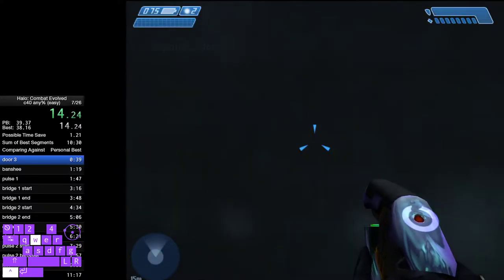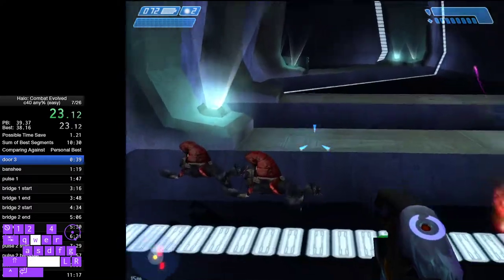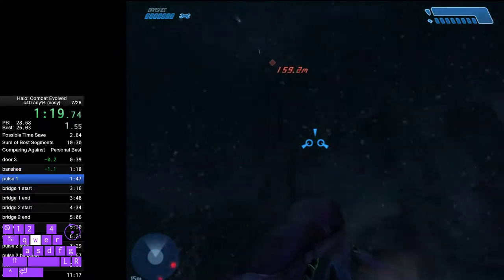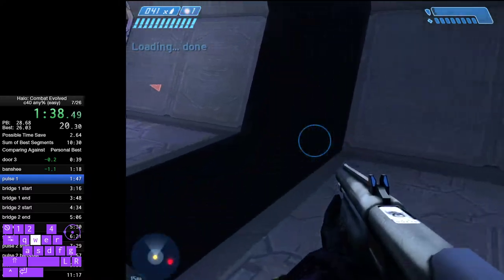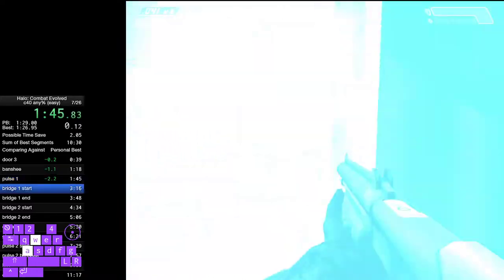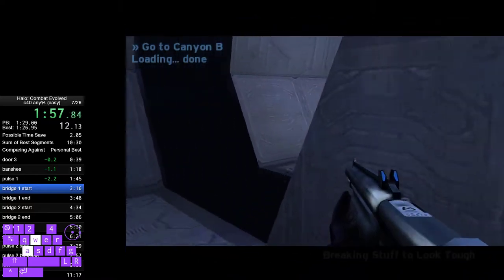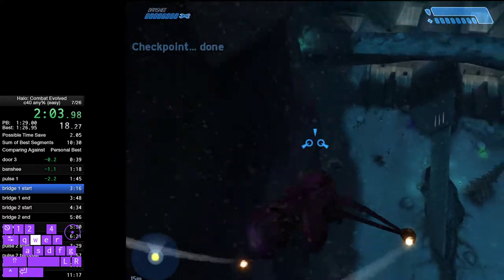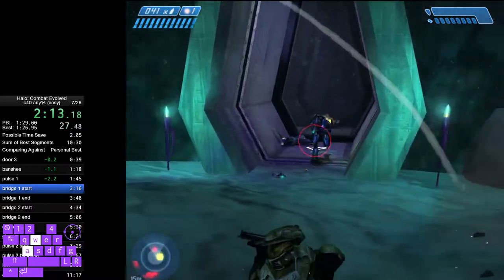TB (easy) in 10:50